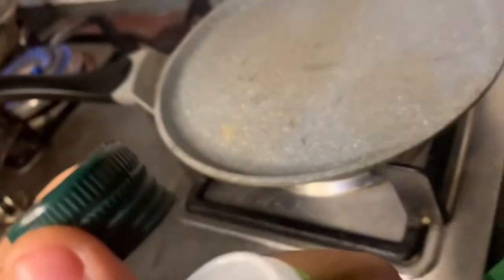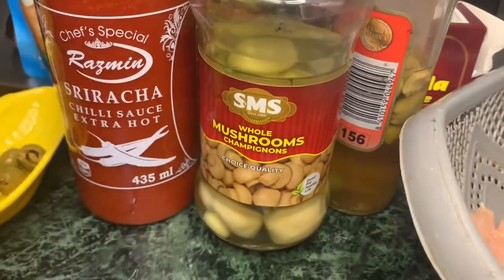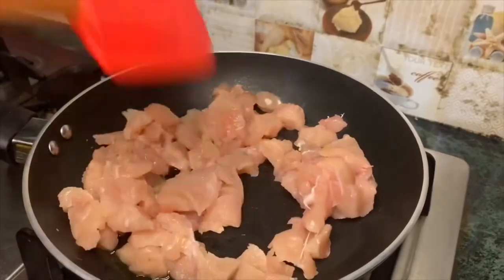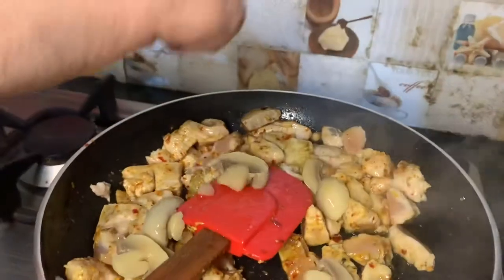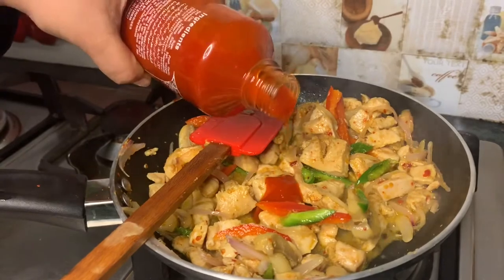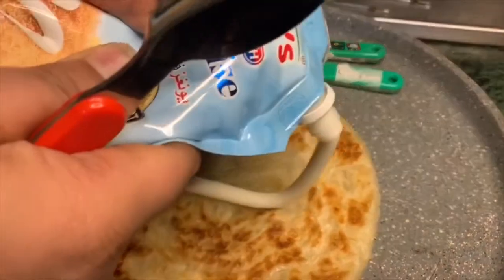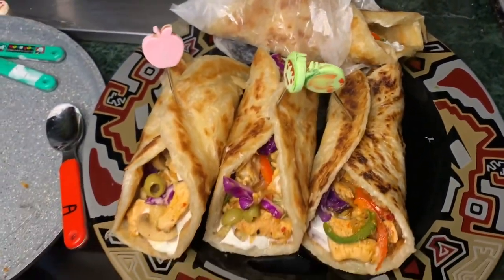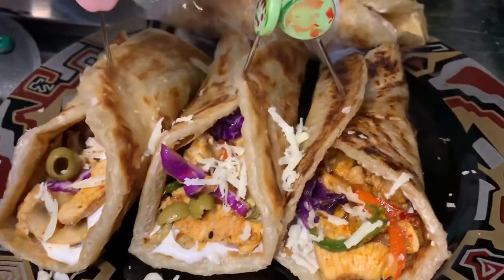Chesse paratha roll💖 | recipe by sam's mom | sam's world